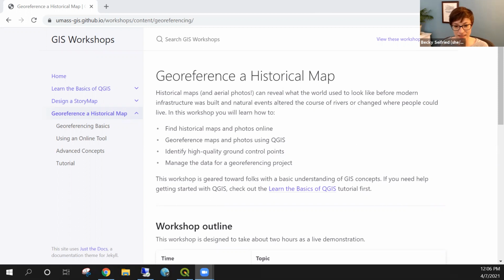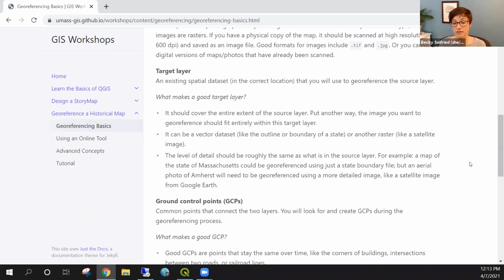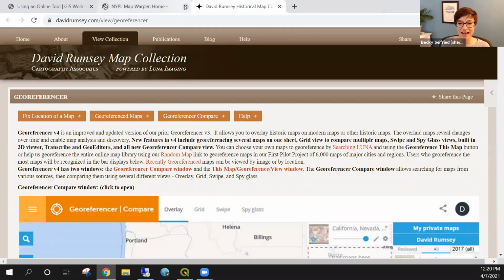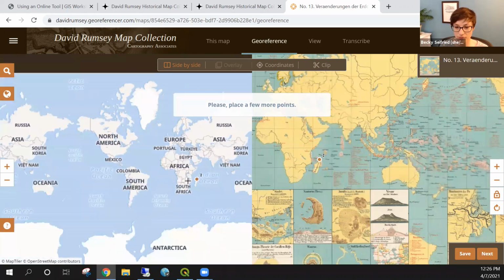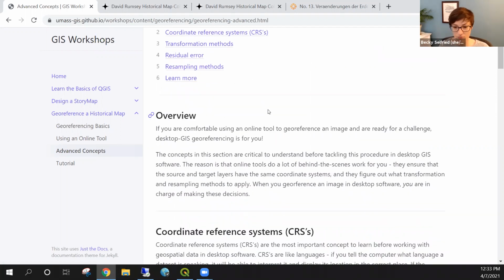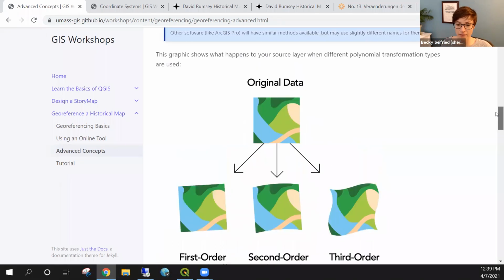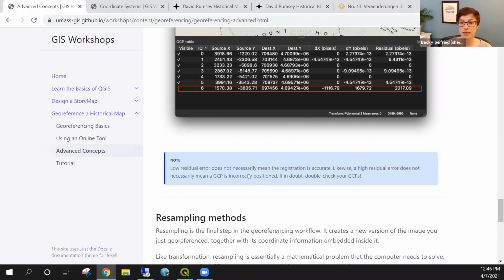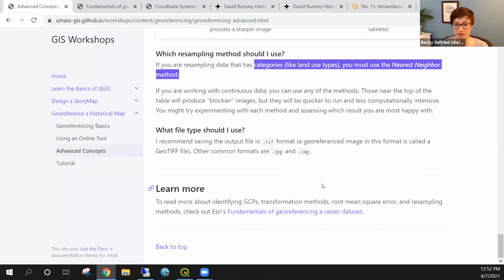Georeference a Historical Map in QGIS - Spring 2021 (Part 1/2)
Part 1 of the workshop "How to Georeference a Historical Map in QGIS" by Dr. Becky Seifried, Geospatial Information Librarian, UMass Amherst Libraries. View the workshop materials on GitHub